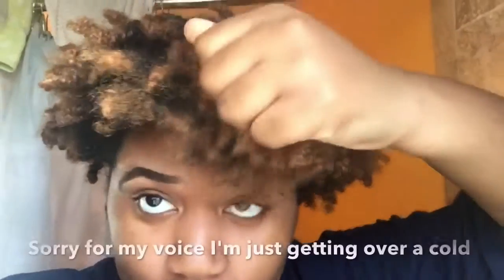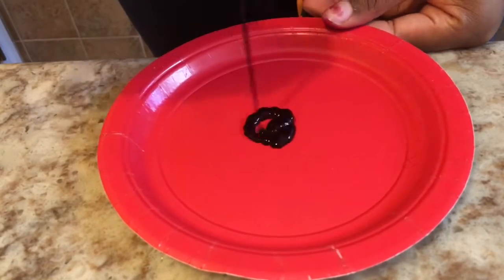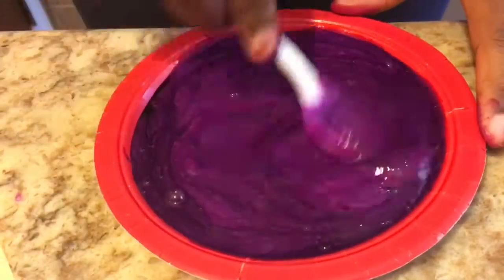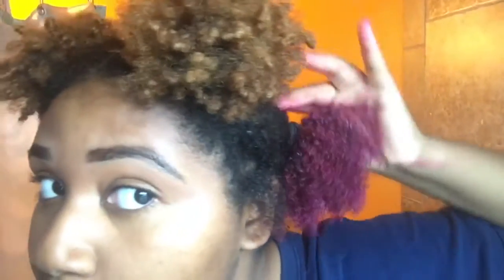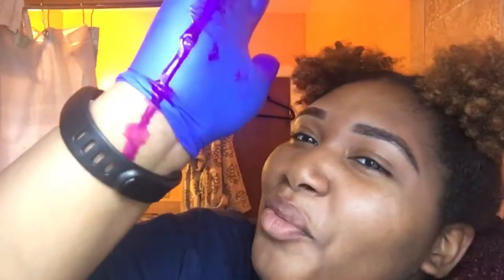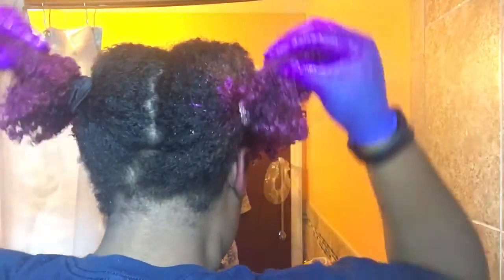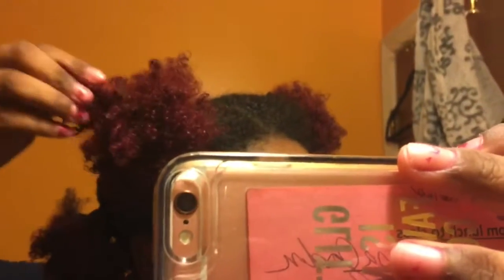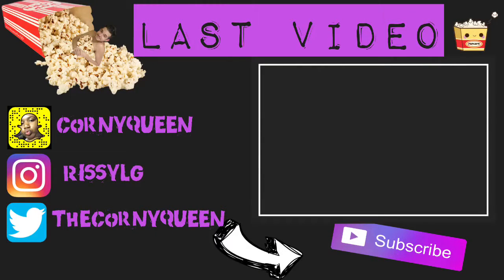Dying My Hair RED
This is me dying my hair purple. But it went wrong and came out maroon so I ended up just calling it  me dying my hair red.  I don't know how to dye my hair I just learned from watching other people die their hair so it's not the best tutorial but if you want to use semi permanent dye I used Adore Violet Gem.